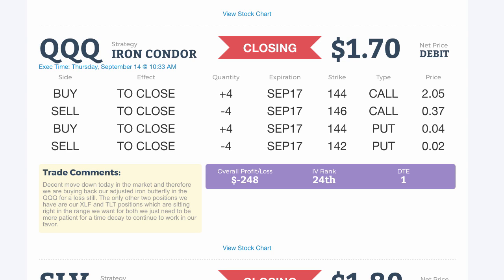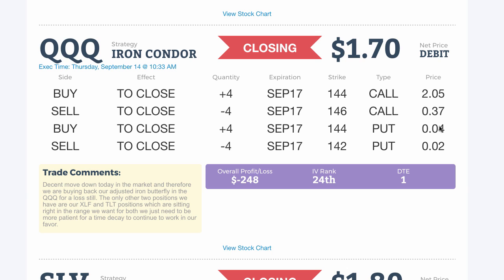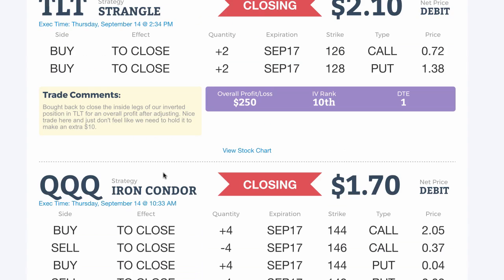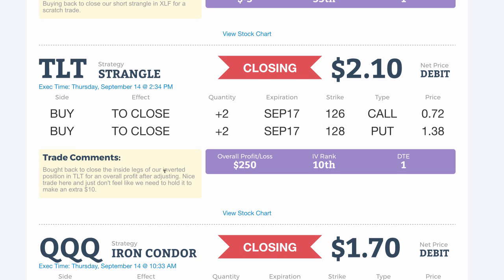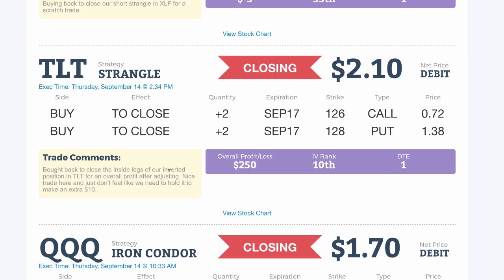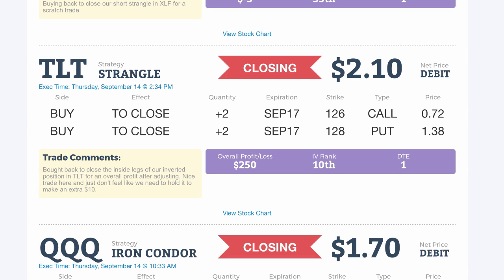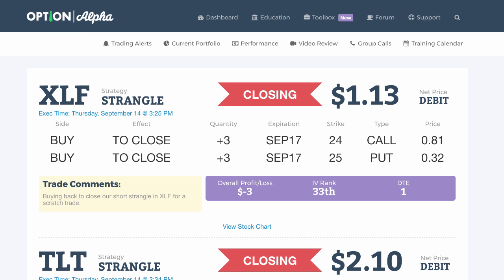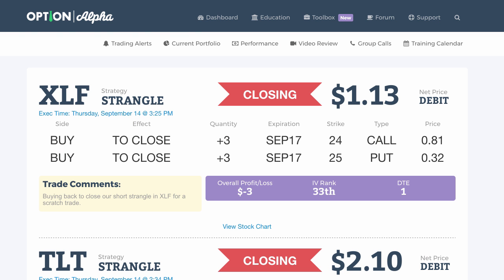Dividend Assignment Risk With Short Calls Heres How To Know For Sure